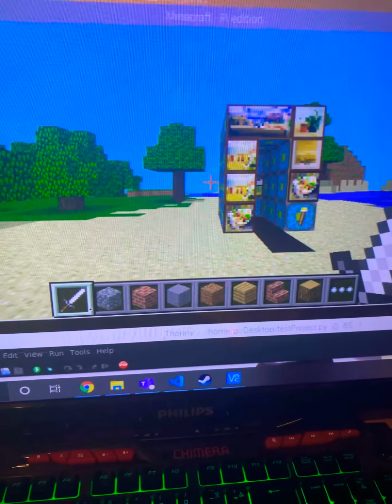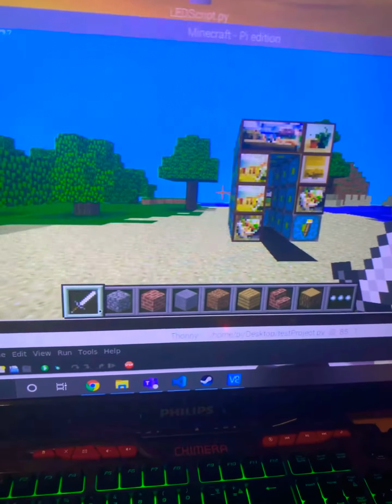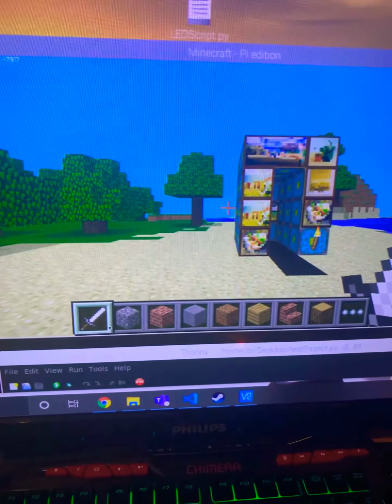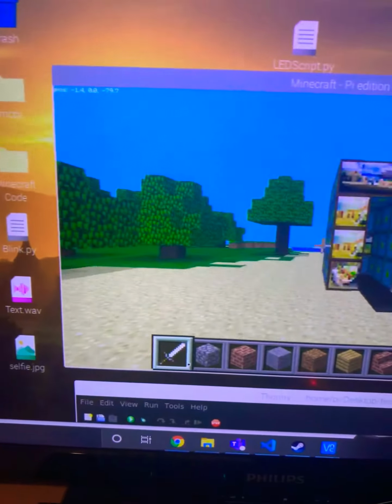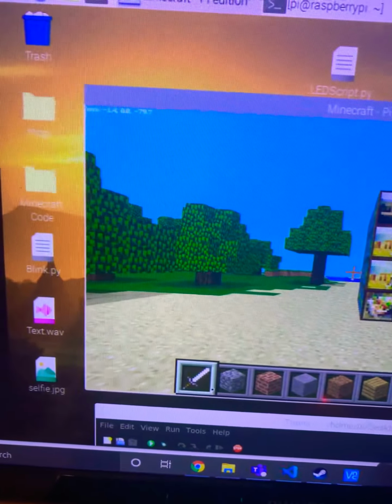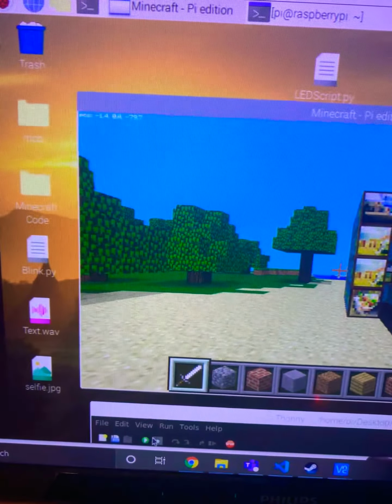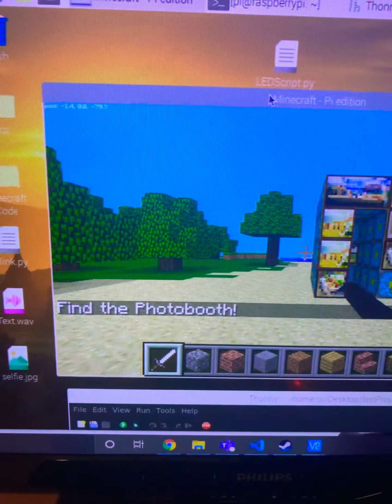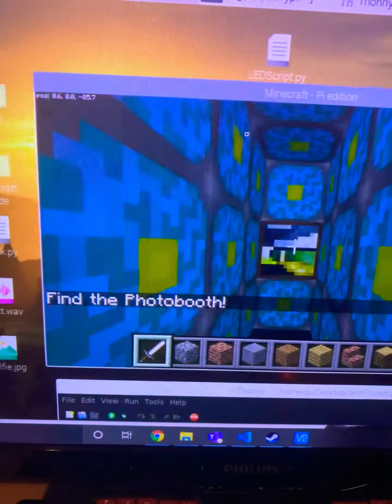My Minecraft Pi Project Part 2